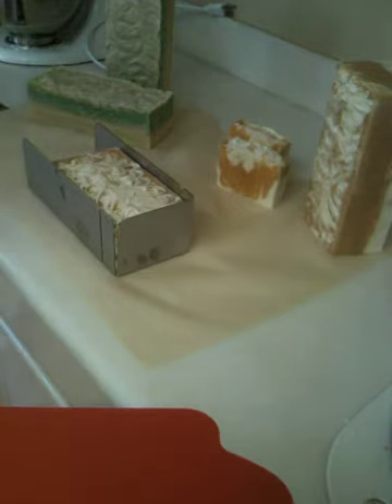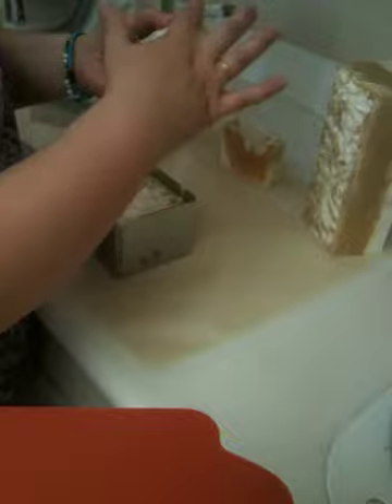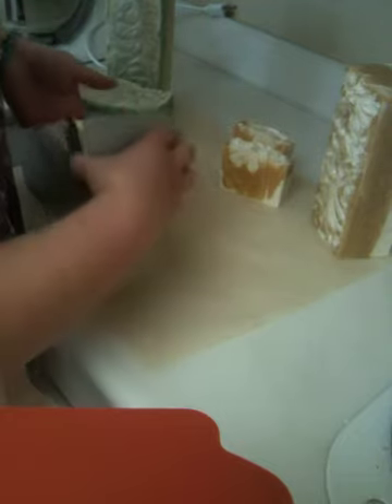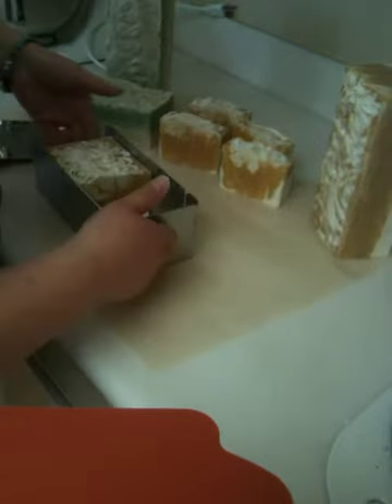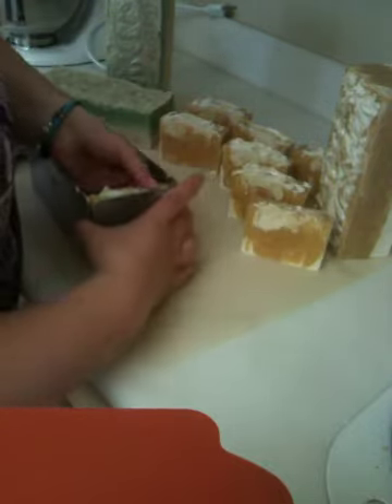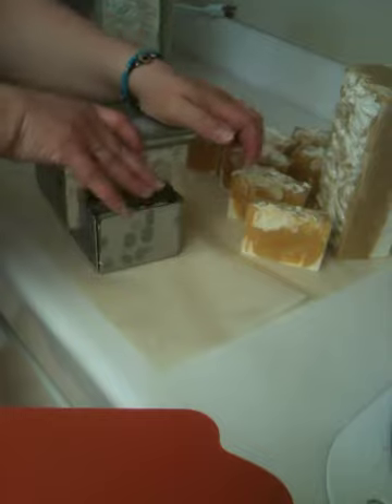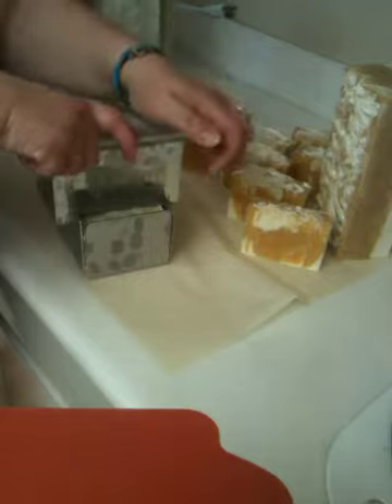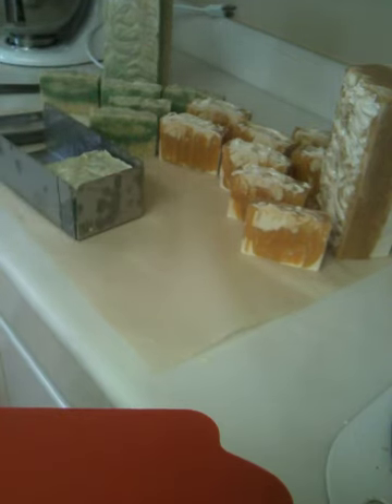Summerland Soap Co. cutting Home sweet home and Eucalyptus Mint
Cutting my oatmilk/flaxmilk oatmeal soaps